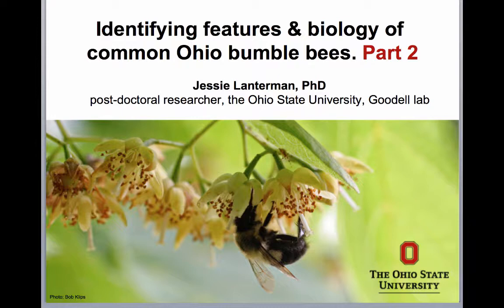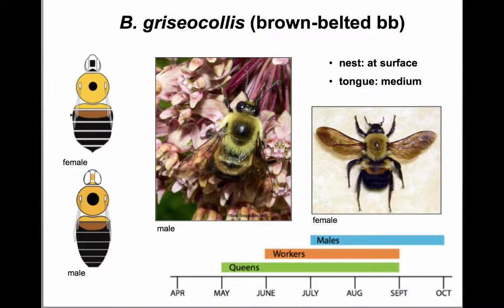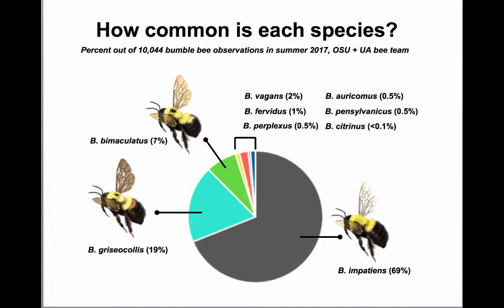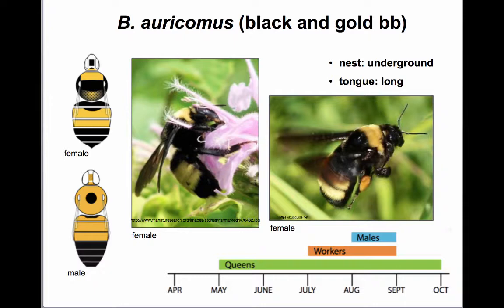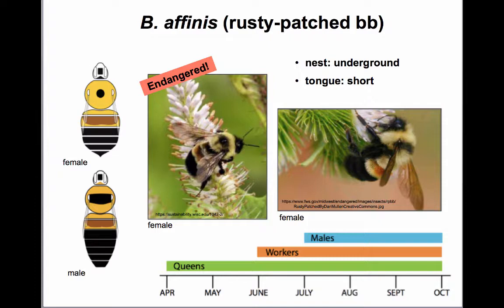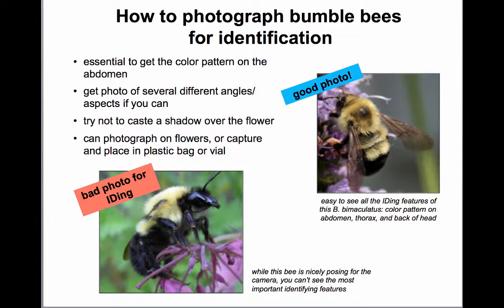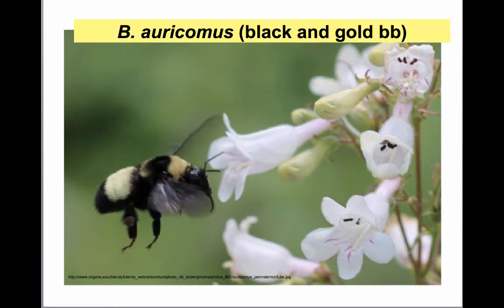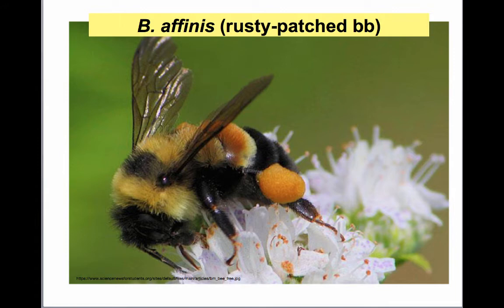Ohio Bumble Bee ID 2 with Jessie Novotny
Overview of common bumble bee species in Ohio, with Jessie Novotny. Part 2 of 2